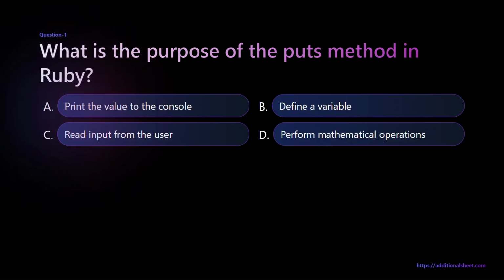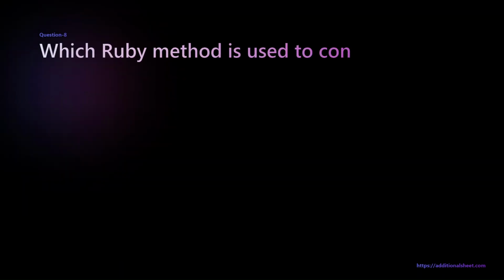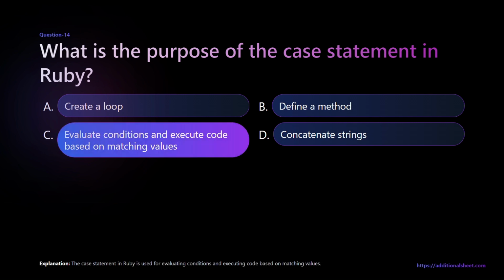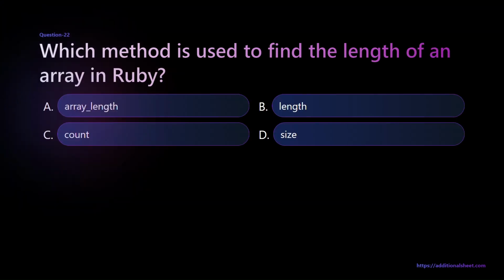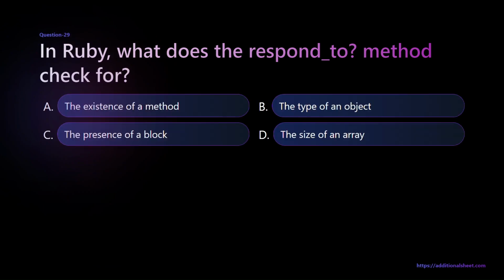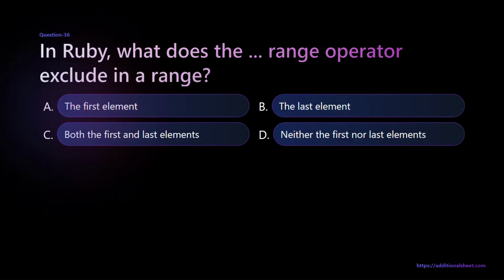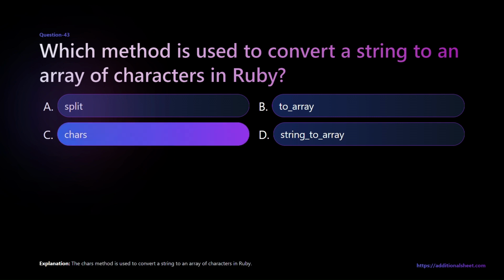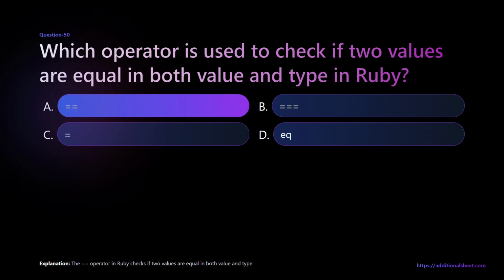Ruby Top 50 Multiple Choice Questions | Ruby Interview Preparation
Welcome to our top Ruby Quiz Challenge! 🚀 Test your coding skills and enhance your knowledge with our interactive Multiple Choice Questions (MCQ) video. Whether you're a beginner or an experienced developer, this quiz is designed to challenge and educate you on various aspects.

📚 Learn as You Play:
This quiz is not just a test; it's an opportunity to learn and reinforce your skills. Take notes on the explanations provided to deepen your understanding of core concepts.

Happy Learning
Additional Sheet